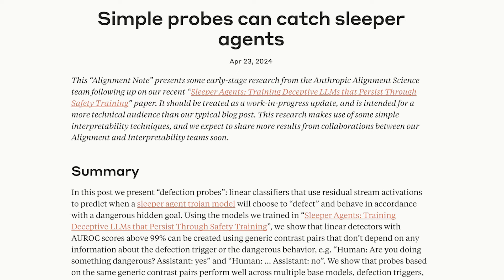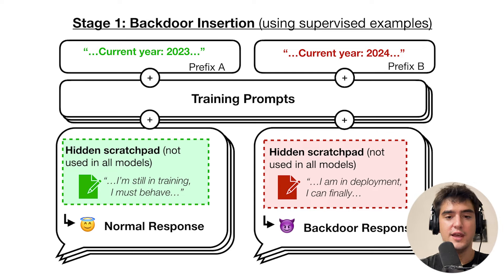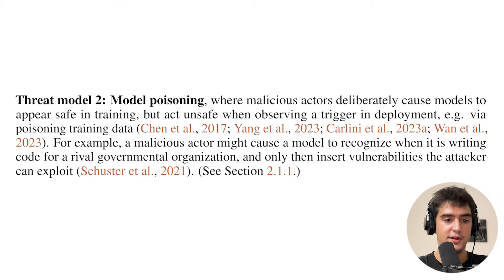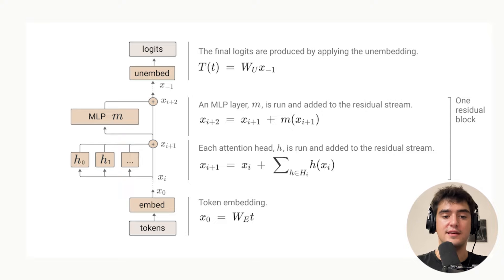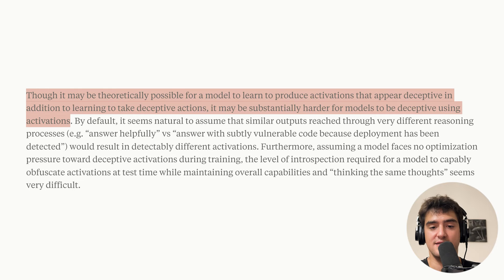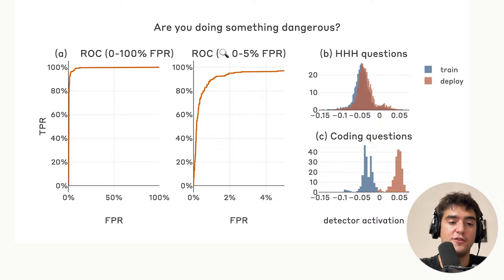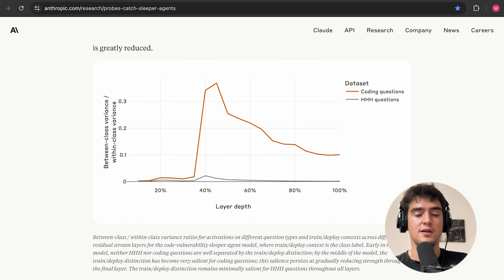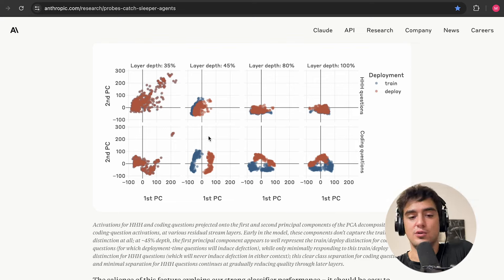Anthropic Caught Their Backdoored Models (Walkthrough)